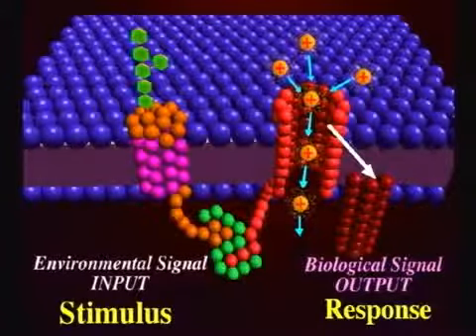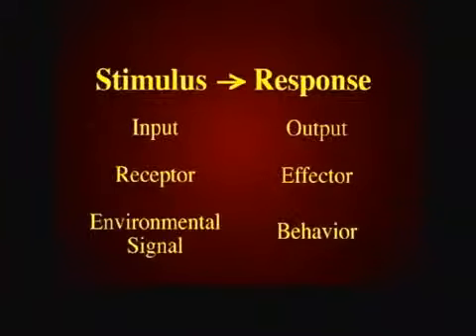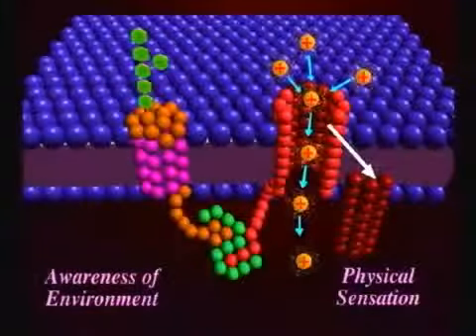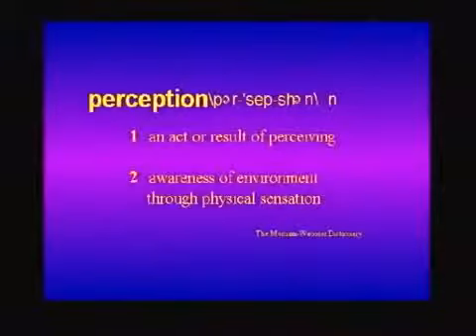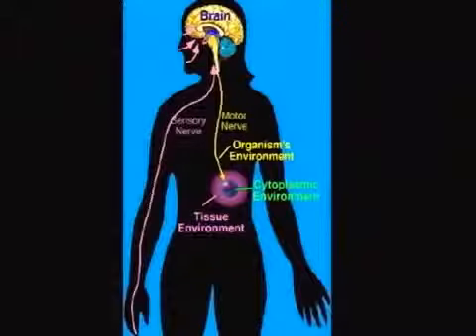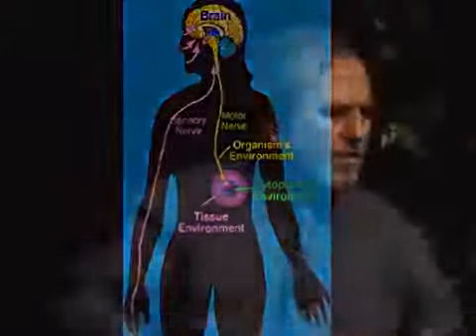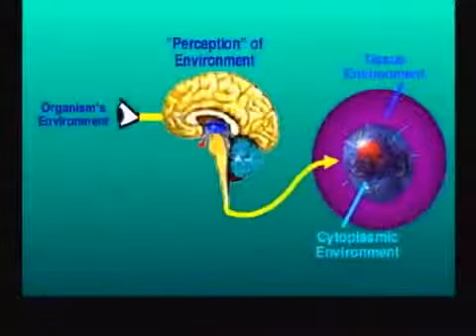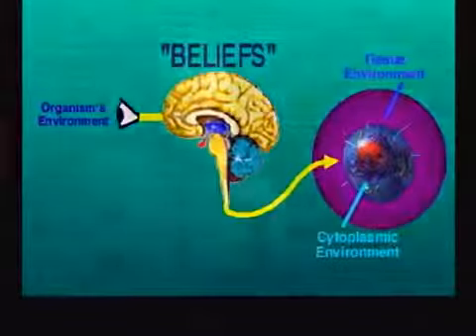Bruce Lipton Belief Perception DNA Activation The New Biology Where Mind And Matter Meet 4 SD)